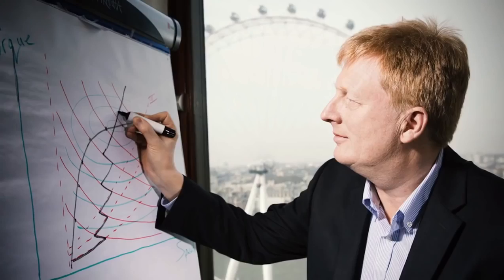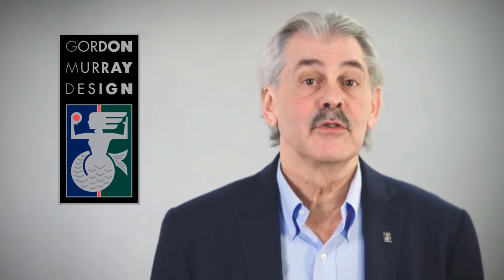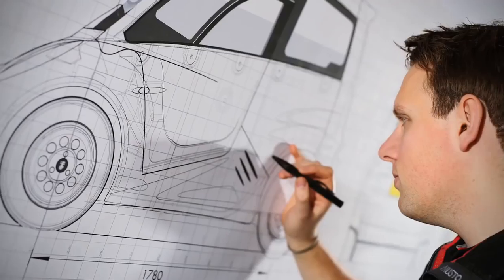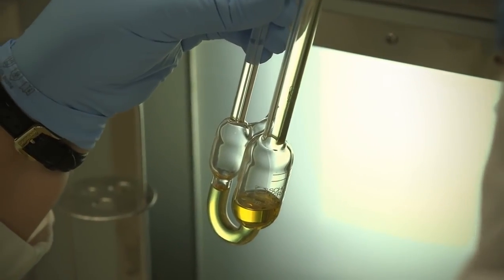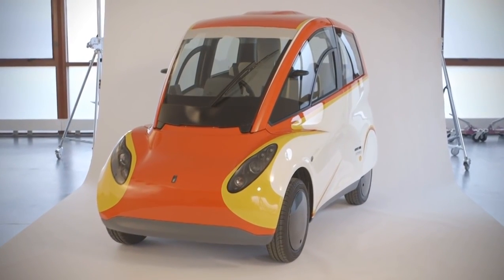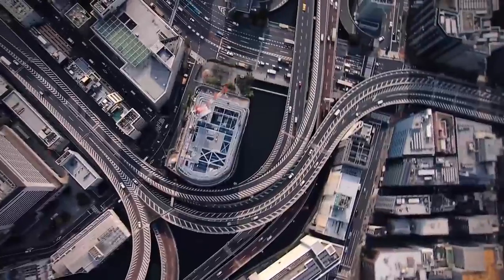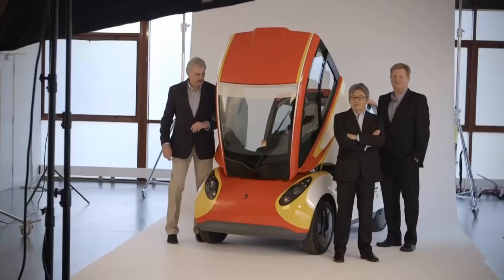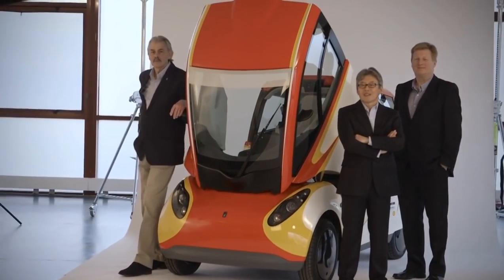Gordon Murray talks about Shell s concept car, sport cars video, sport cars